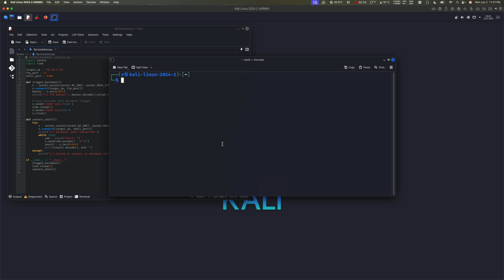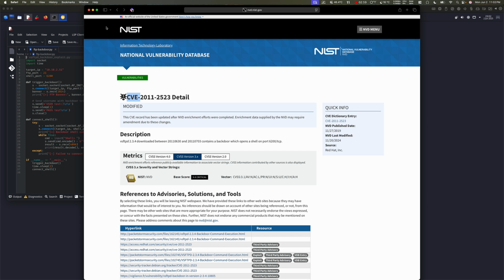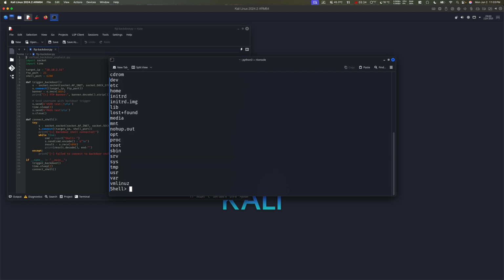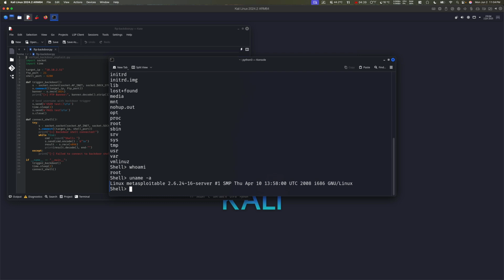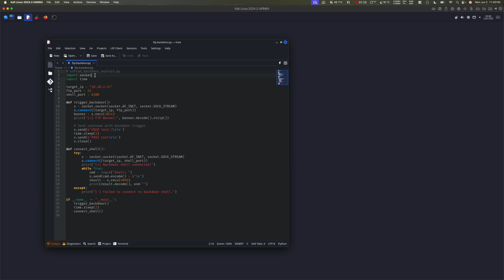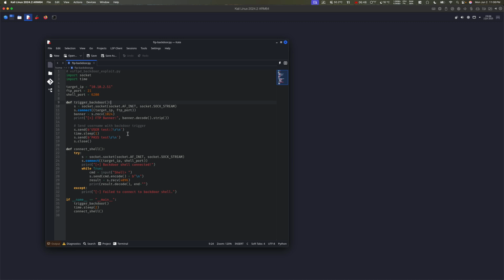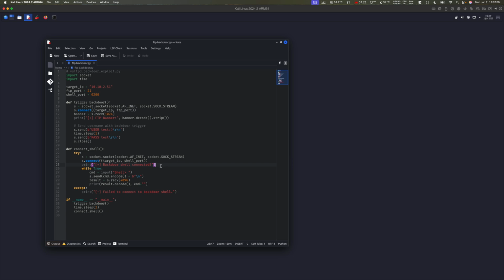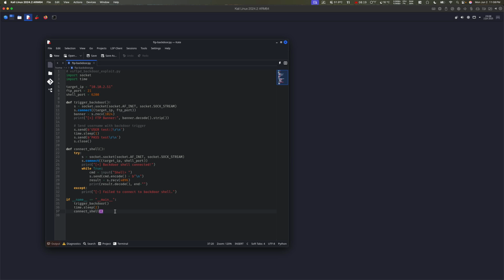Manual Exploitation of vsftpd 2.3.4 Backdoor using Python 4K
In this video, we’re going to manually exploit a known vulnerability in vsftpd version 2.3.4, which is running on our Metasploitable2 machine. Instead of using Metasploit, we’ll write a simple Python script to trigger the backdoor and connect to the resulting shell

nmap -sV -p 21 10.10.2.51

python3 ftp_backdoor.py

l00t